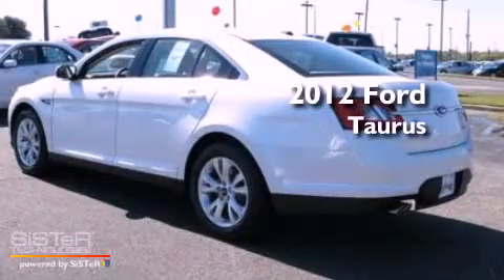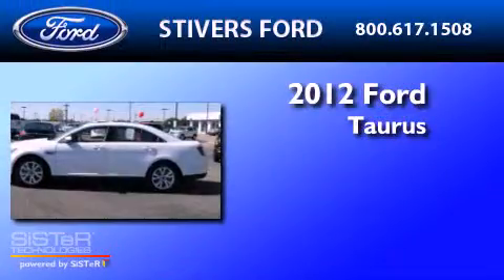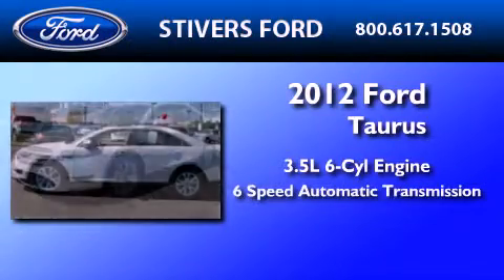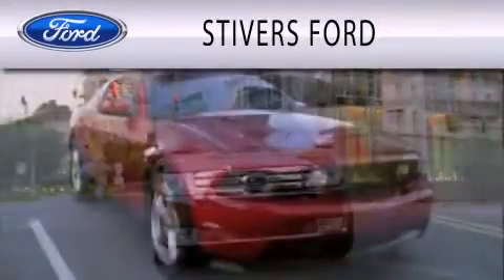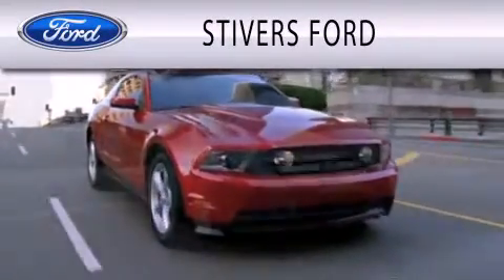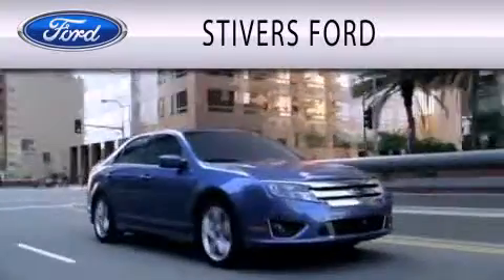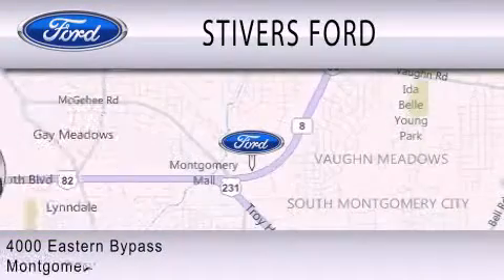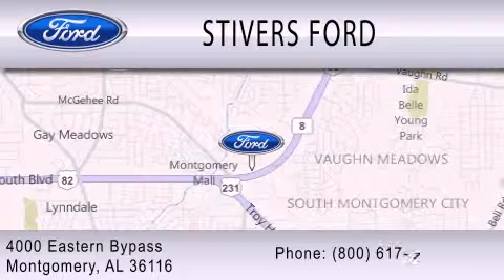2012 FORD TAURUS AL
Year : 2012
 Make : FORD
 Model : TAURUS
 Engine : 3.5L V6
 Trans . : AUTO 6SPD
 Exterior : WHITE
 Miles : 12

 Stock : CH13721

 4000 Eastern Bypass
  , AL 36116